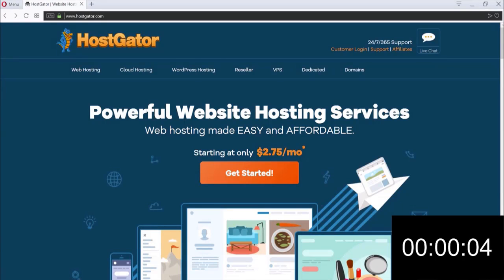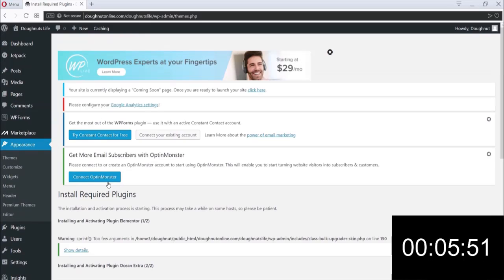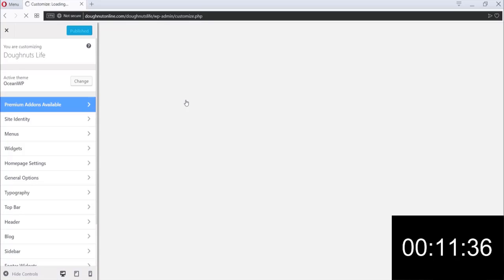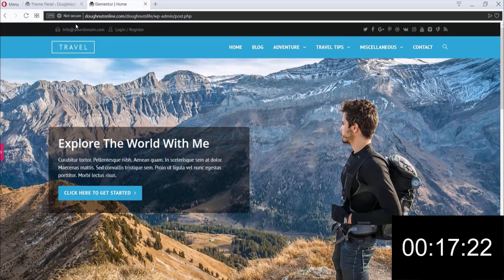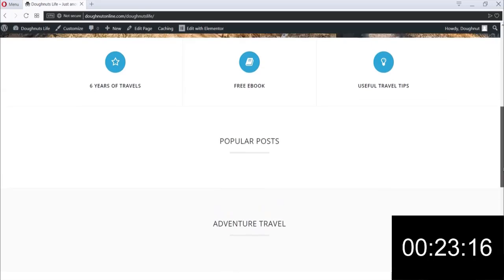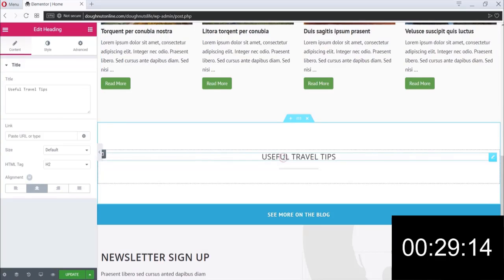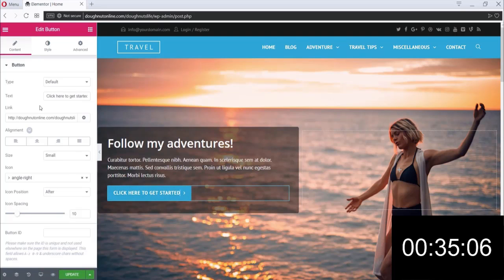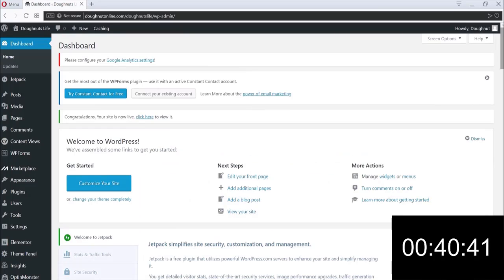How to Make a WordPress Travel Blog - Step by Step for Beginners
👉Why You Buy Or Use Bluehost:

✔️FREE Domain Name for 1st Year
✔️24/7 Support
✔️Unmetered Bandwidth
✔️$200 Marketing Credit
✔️Standard Performance